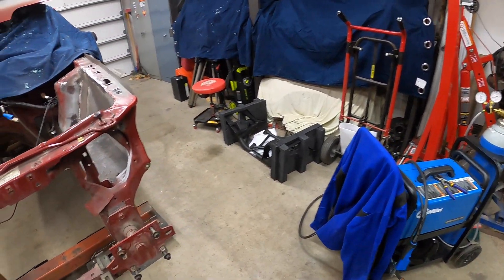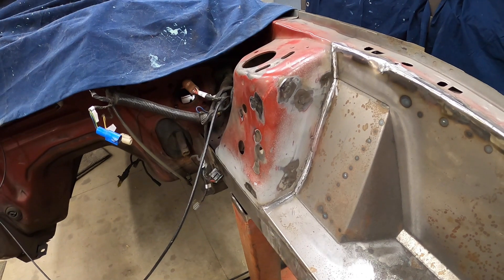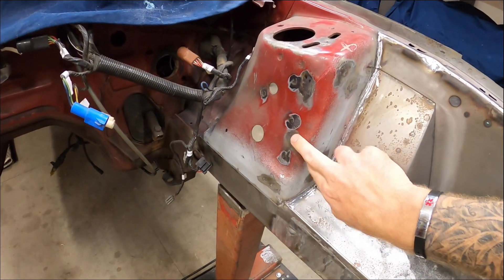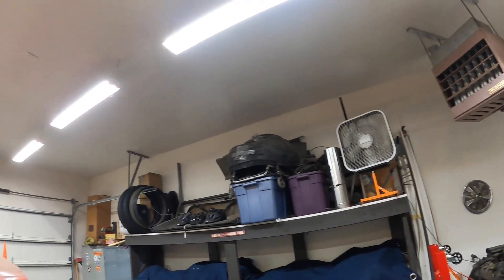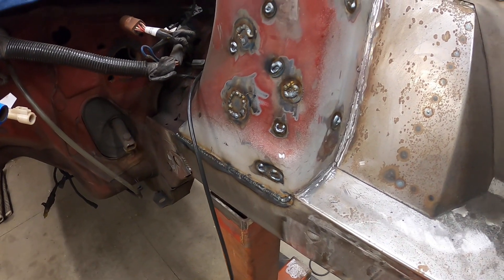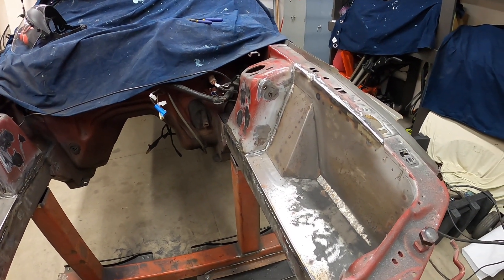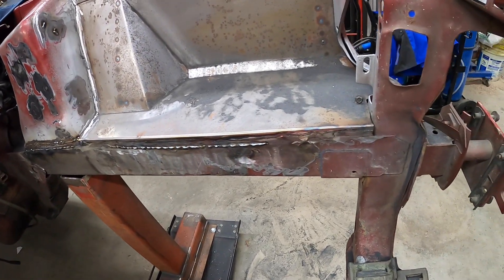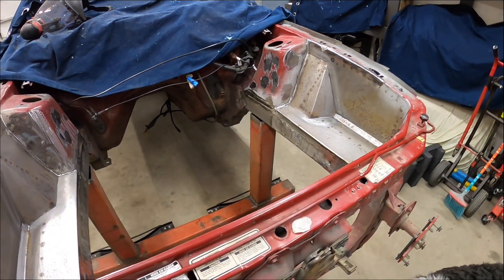More Smooth Inner Fender hack-work and hole filling!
I worked on getting the Scott Rod fab smooth inner fenders all welded in and worked on smoothing out the welds.  I also welded in and filled in holes in the shock towers and worked on getting that all smoothed out too.